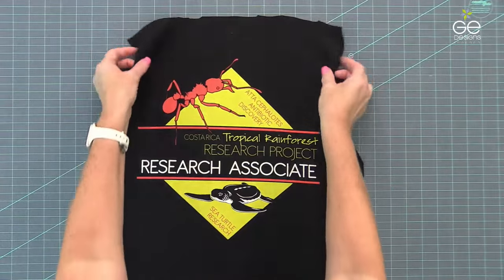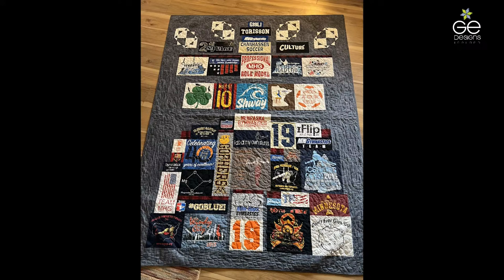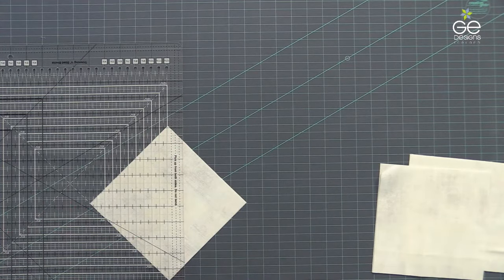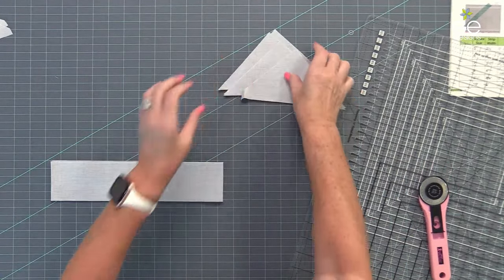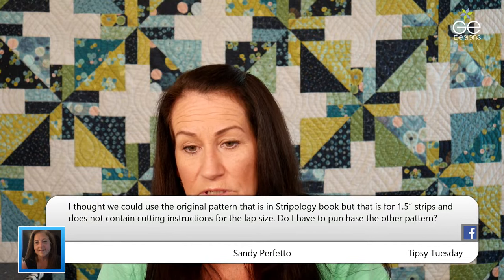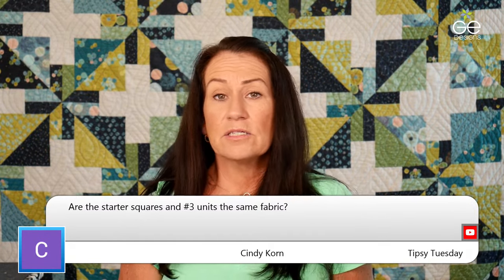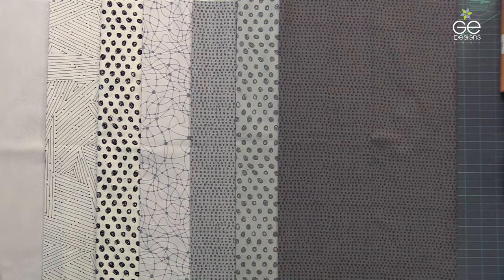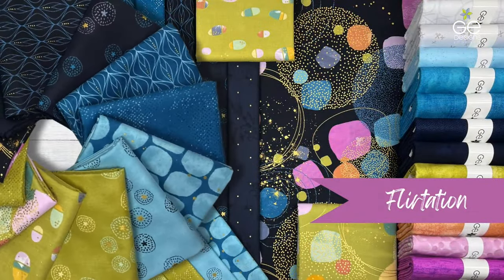Tipsy Tuesday #254, April 16th 2024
Part 1 in our 2024 Strip Along featuring Strips & Salsa!!

Strip Along Blog - All you need to know!